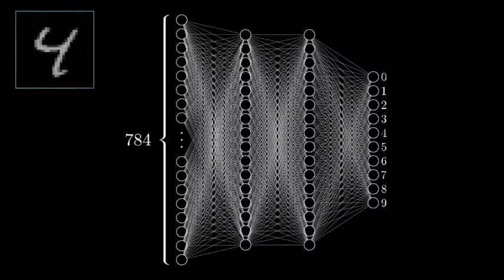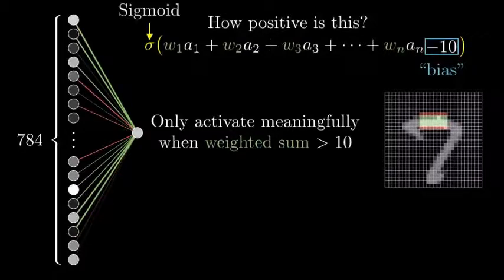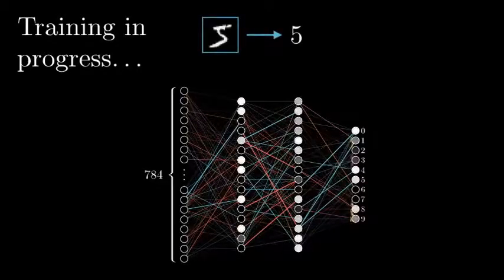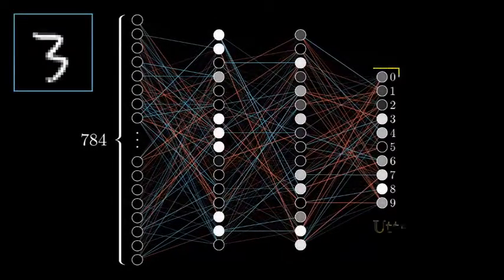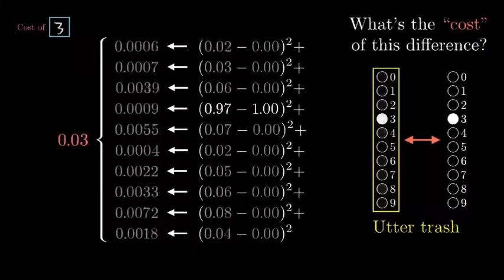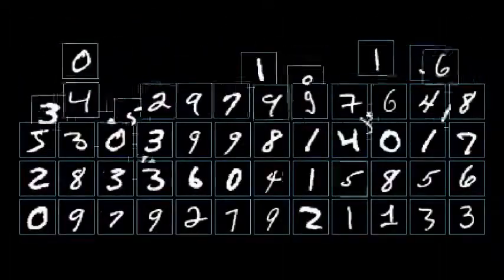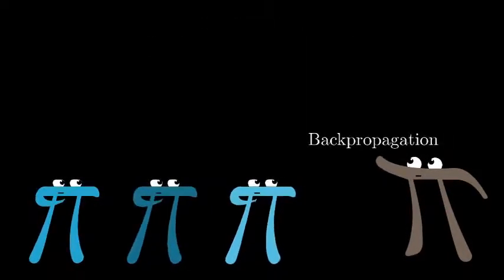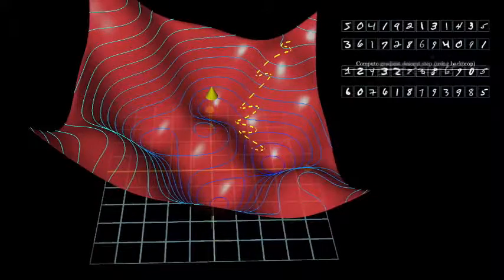Deep Learning Example